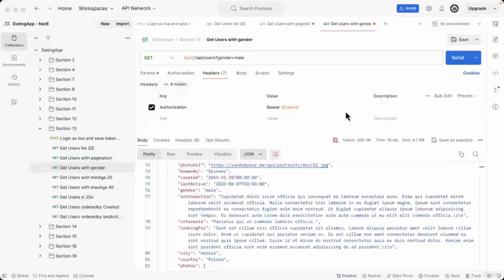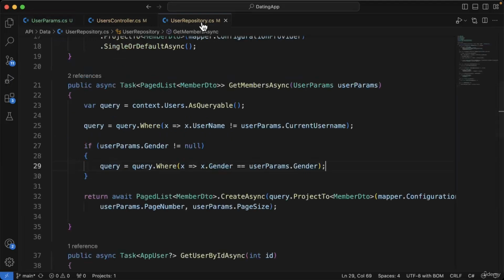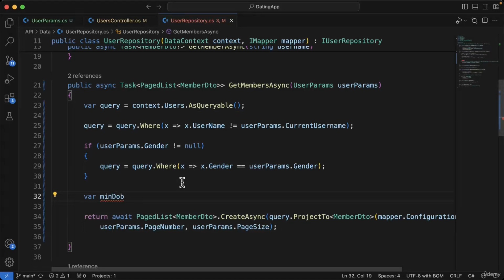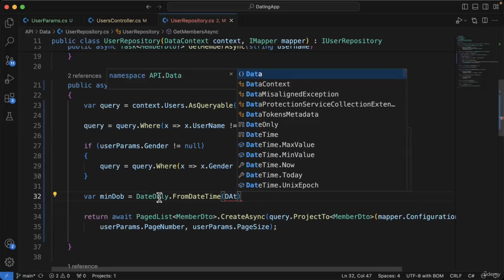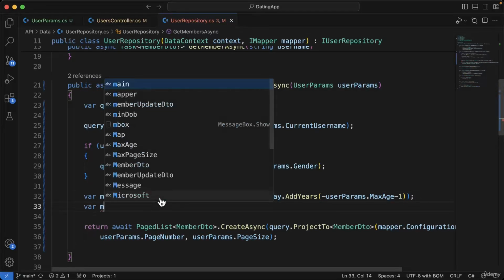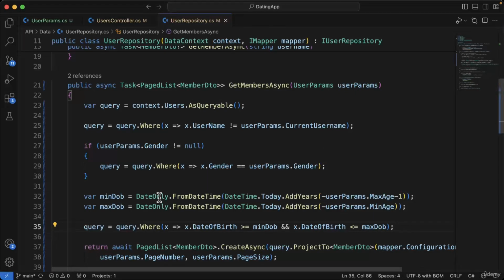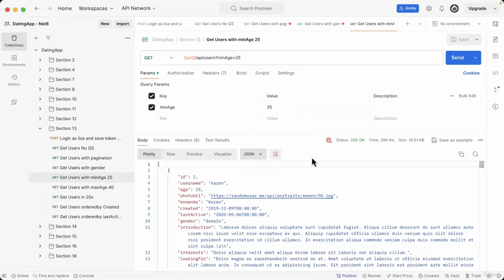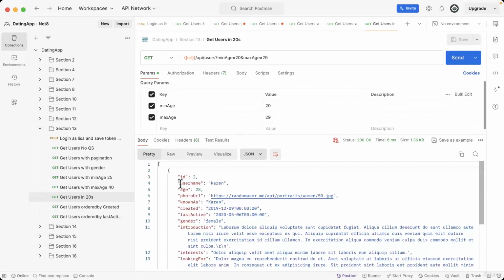154 Adding additional filters